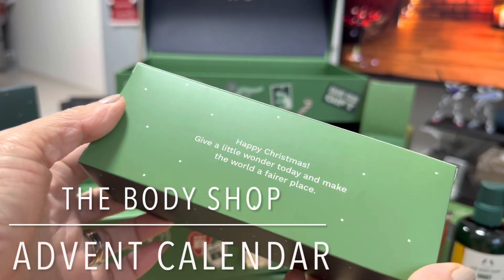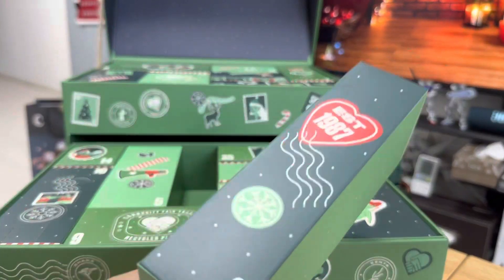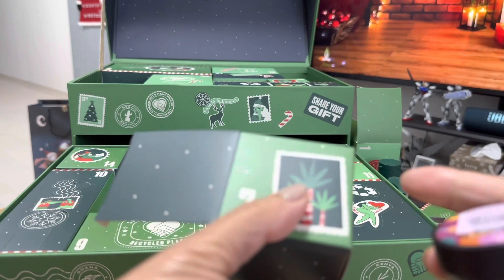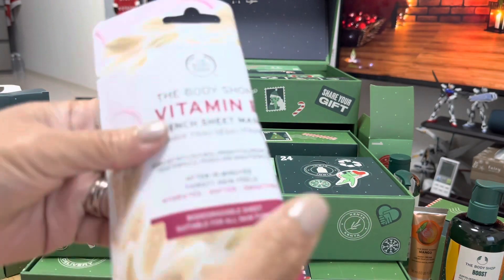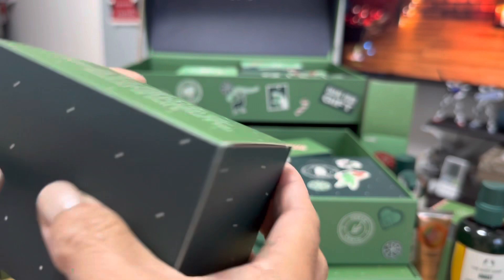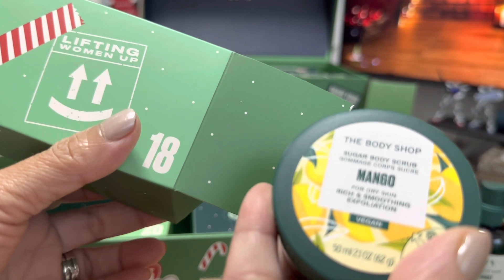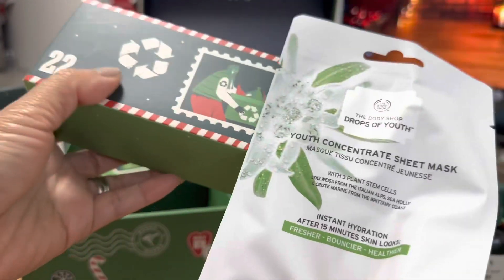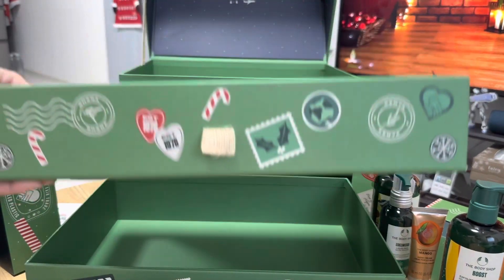THE BODY SHOP 2022 CHRISTMAS ADVENT CALENDAR